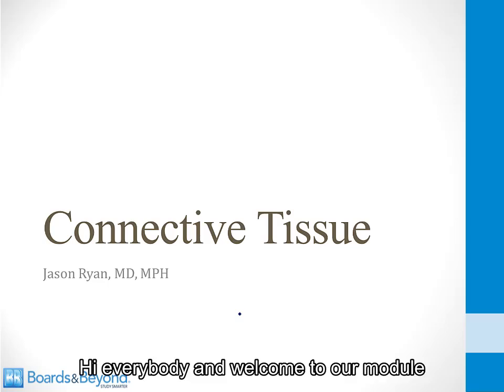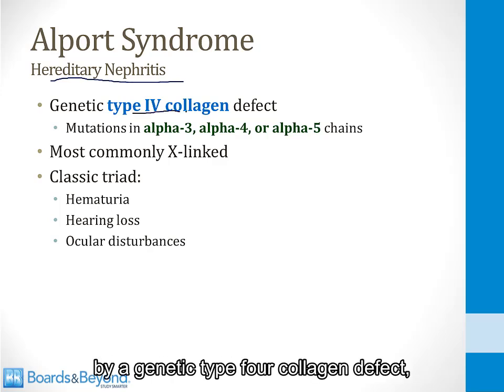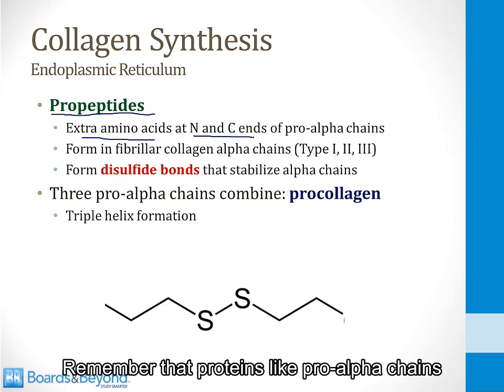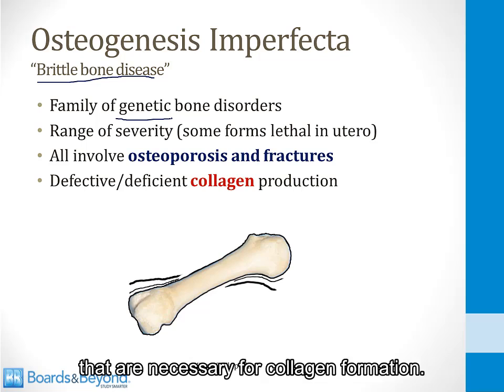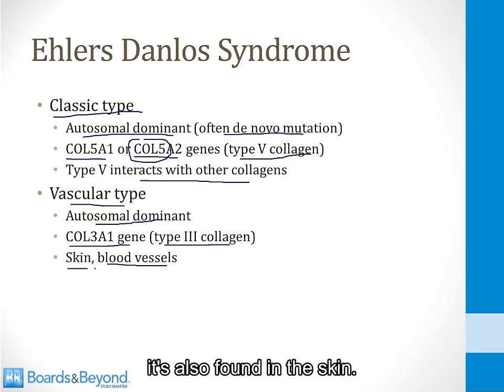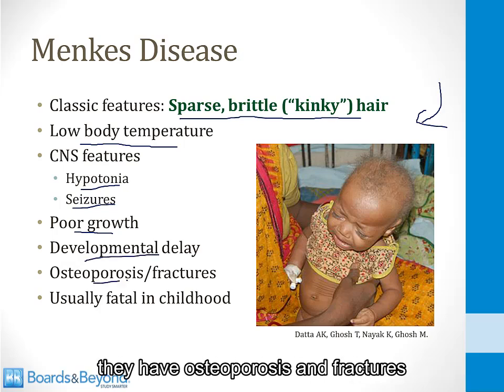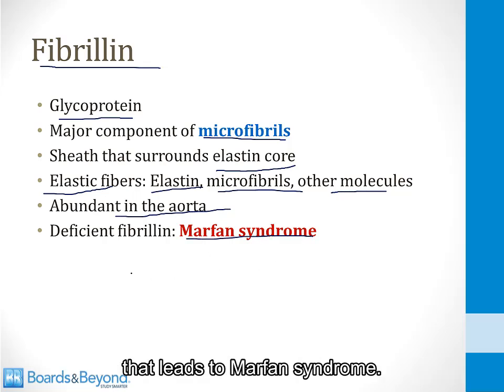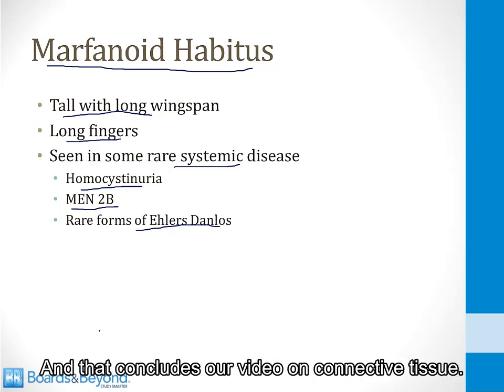Cyto 3.4 Connective Tissue